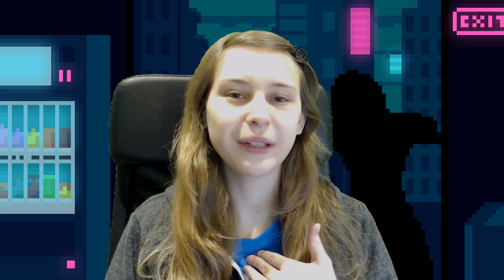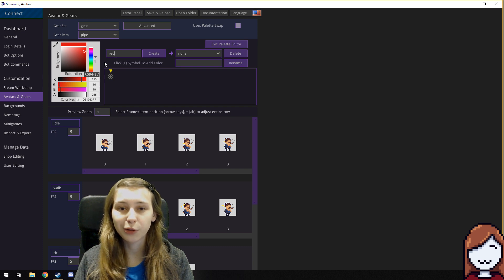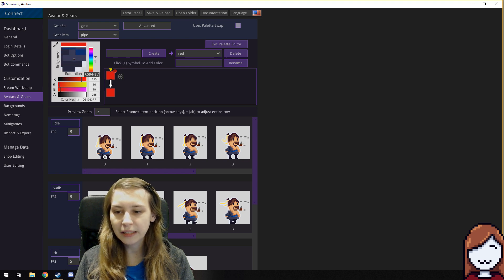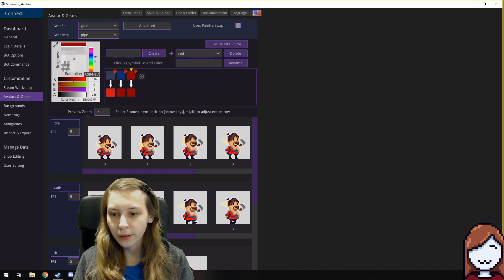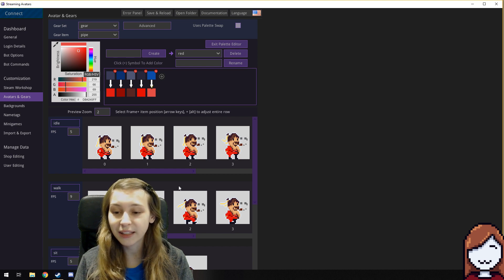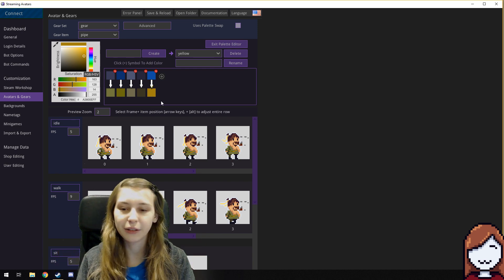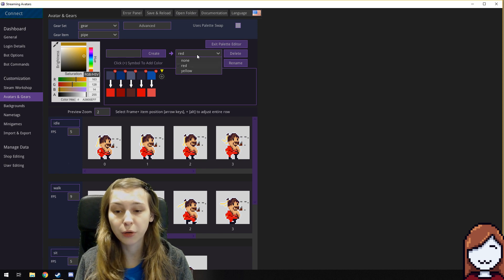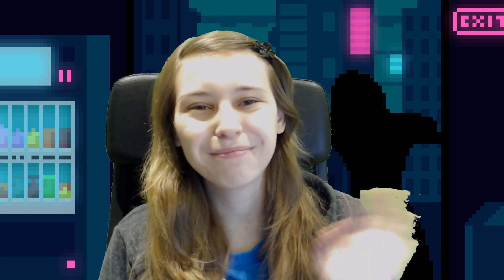Stream Avatars Recoloring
MORE Stream Avatars Tutorials are out! And more will come! Check the playlist for all of them